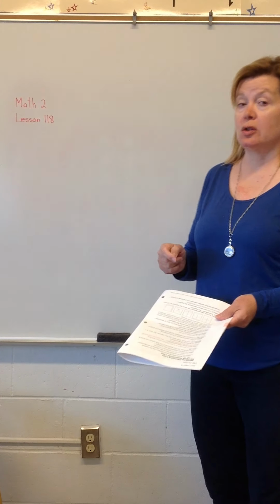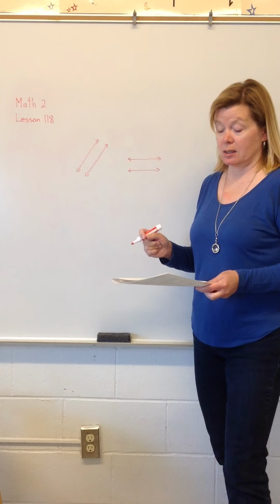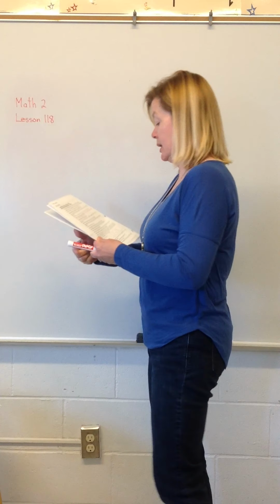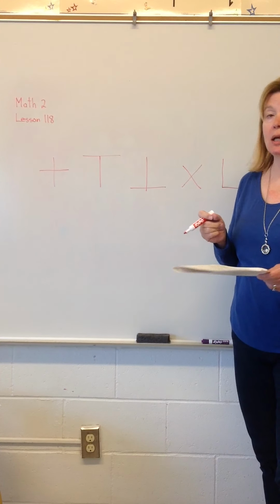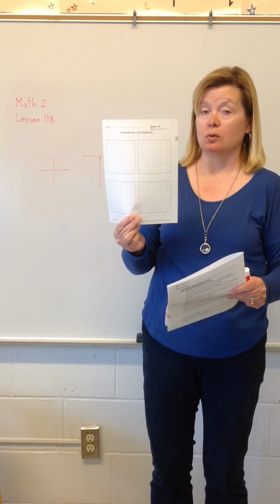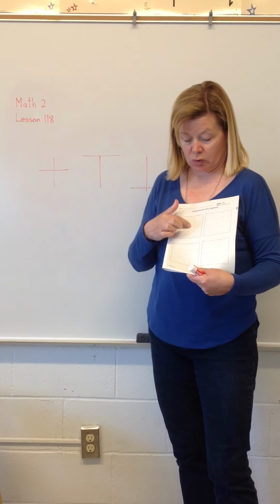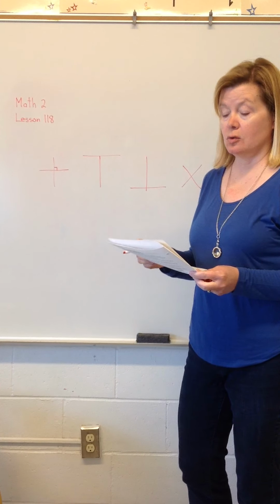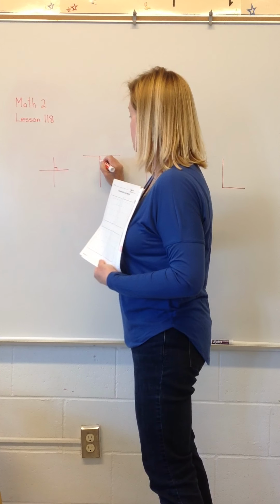Math 2 Lesson 118